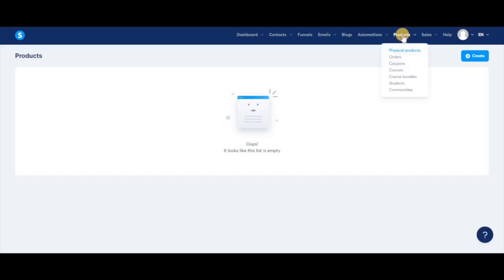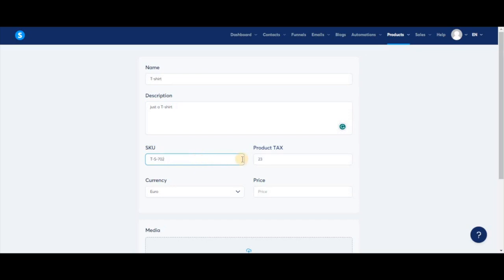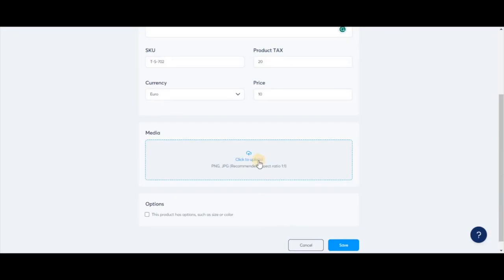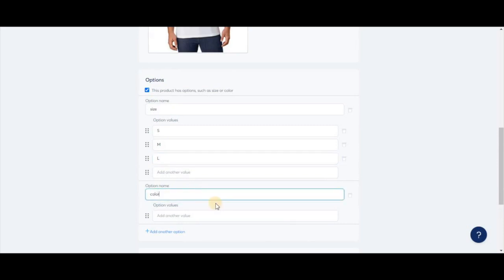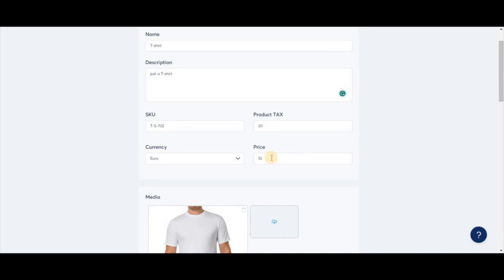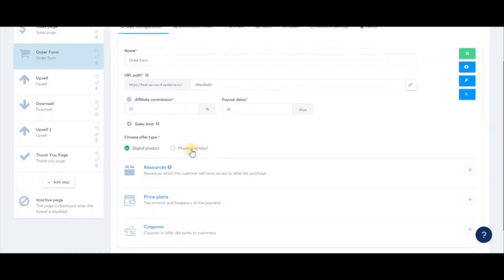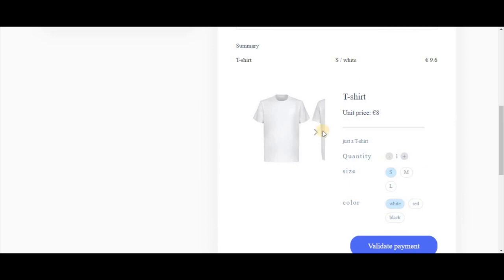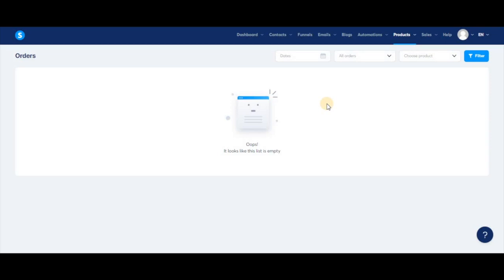Systeme.io Certification - FULL COURSE (FREE) 17